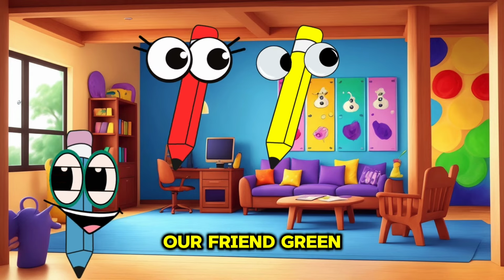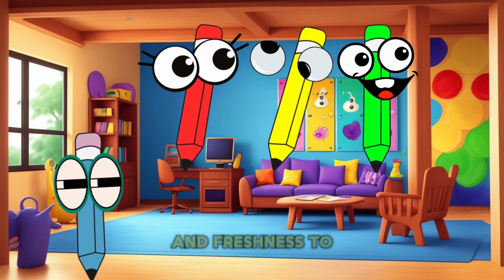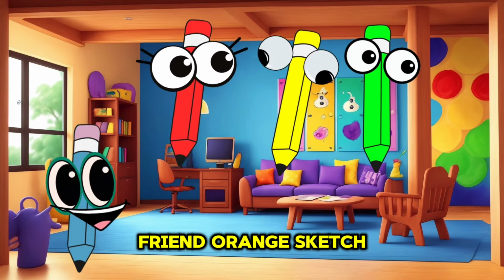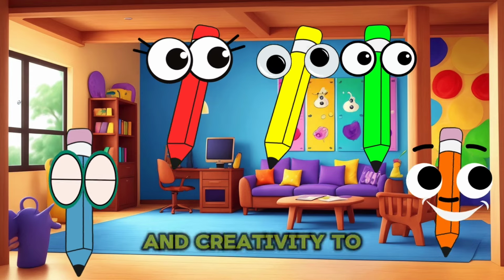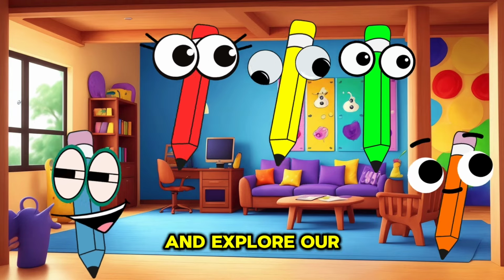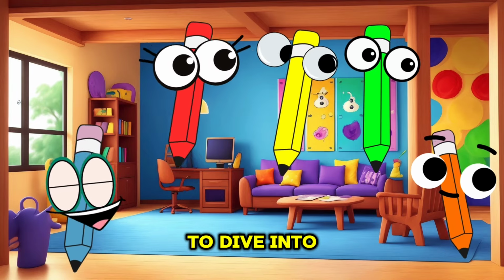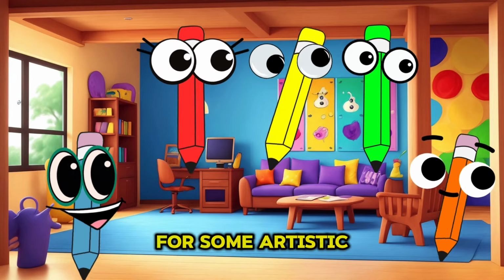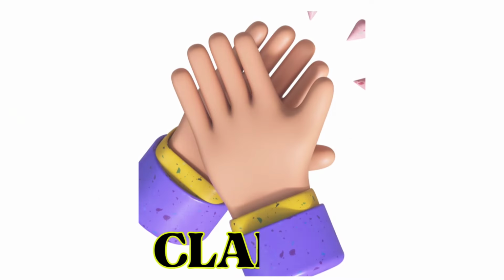colour sketch Friends | claps | kids story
Welcome to our fun and colorful Learning Adventure in the drawing room! Join Blue Sketch and his awesome friends - Red Sketch, Yellow Sketch, Green Sketch, and Orange Sketch - as they explore the world of colors and creativity. In this kids' story animation, get ready for artistic fun and imagination as we dive into creating colorful creations together. Grab your crayons, markers, and paper, and let's unleash our creativity right here in our drawing room!